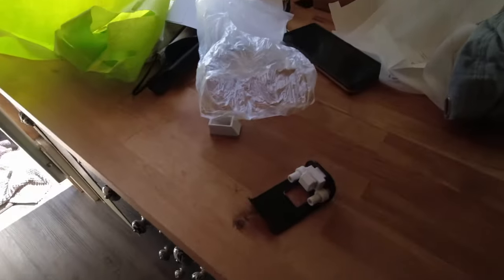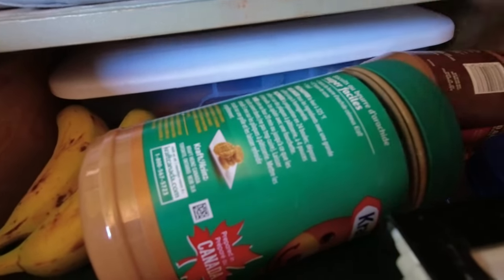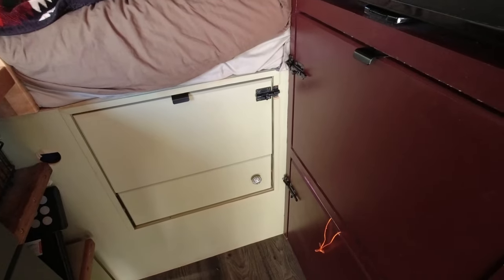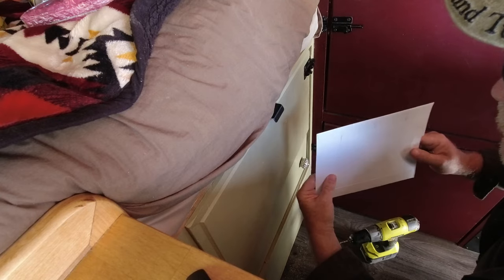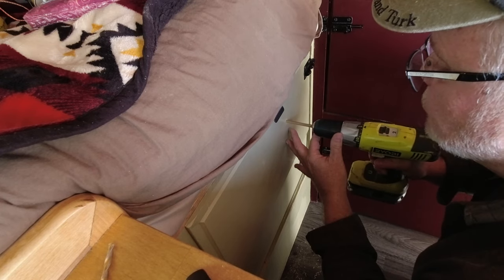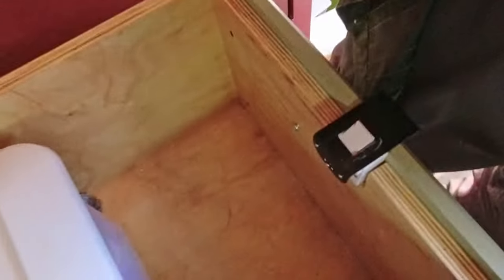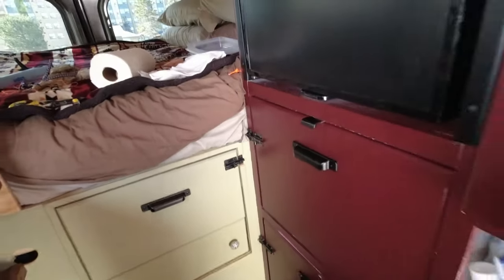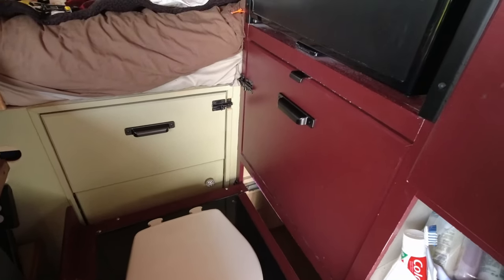VAN REPAIRS NEVER END!//DRAWER PULL REPLACEMENT/EP 6: Rob's Van Repair & Maintenance Tips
Welcome to EPISODE 6 of ROB'S VAN REPAIR & MAINTENANCE TIPS: DRAWER PULL REPLACEMENT. In this episode, Rob has finally had enough of our original drawer latches. Too many have failed and in hindsight, we wish we had made a different choice...but live and learn...and things do break in an ever-moving home.
We are Rob & Jan Can Van, a Canadian Full-time Vanlife couple over 55, exploring our beautiful country and beyond, in our DIY Promaster Camper Van.